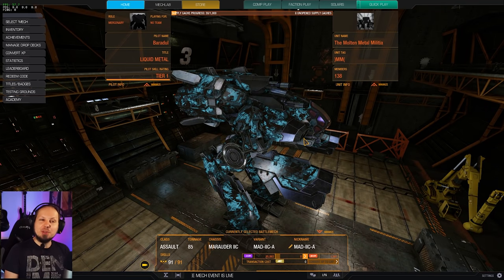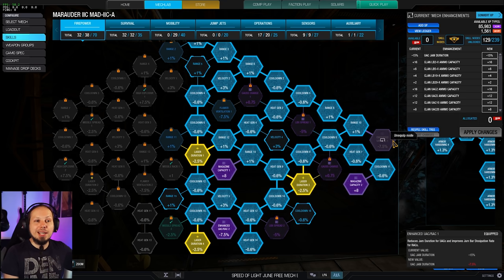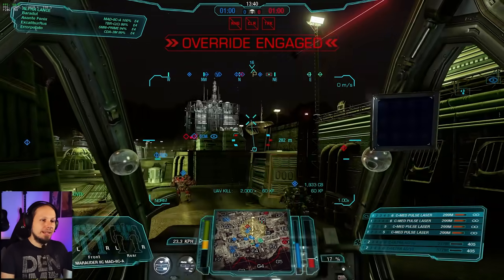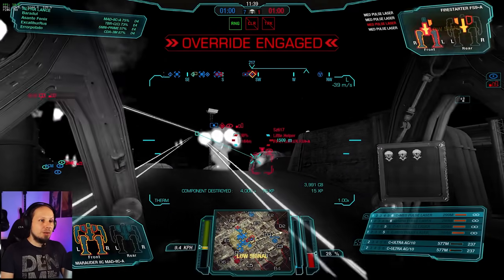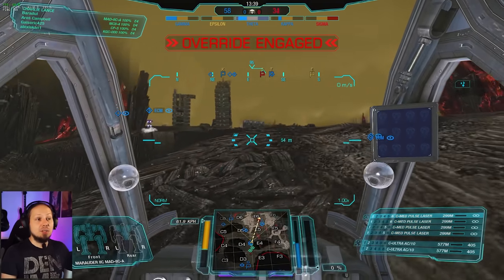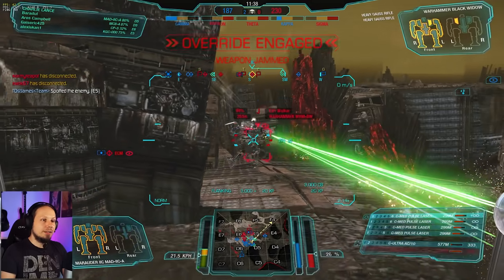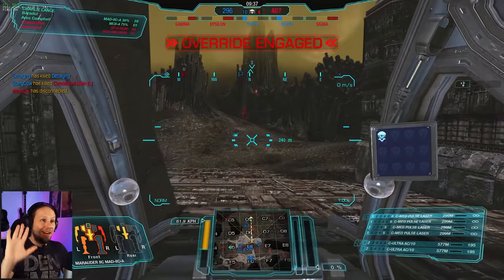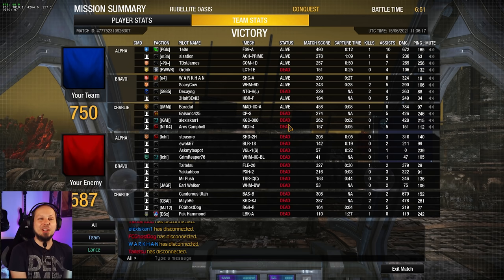One of my favourite Builds - Marauder IIC - Mechwarrior Online The Daily Dose 1444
Timestamps
0:00 Build Description
02:58 Mining Collective
07:06 Rubbelite Oasis

Loadout:
2x U-AC10
4x Medium Pulse Laser
Targeting Computer MKI
Engine: XL325